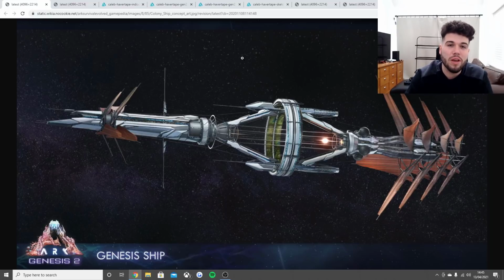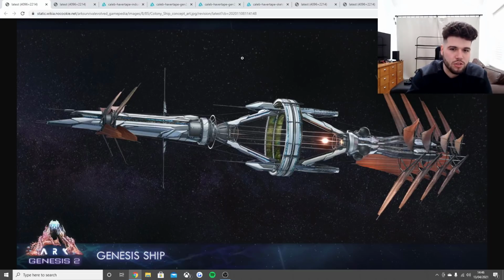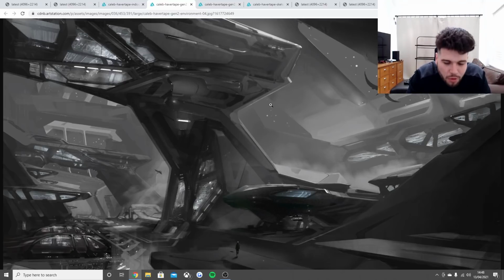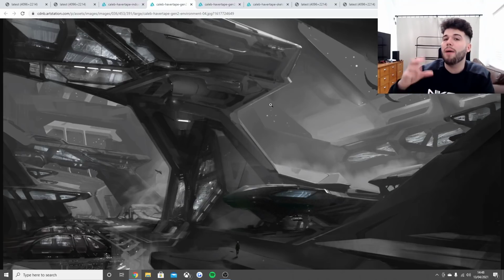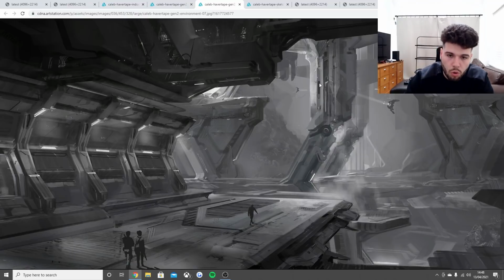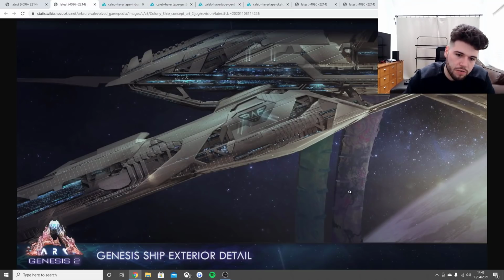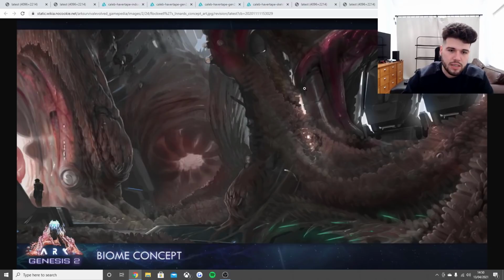ARK Genesis PART 2 - *NEW* Space flight - New Ships - Creatures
ARK Genesis Part 2 SPACE FLIGHT!